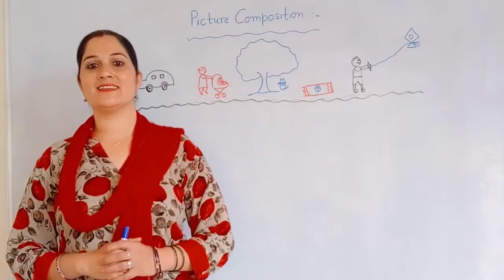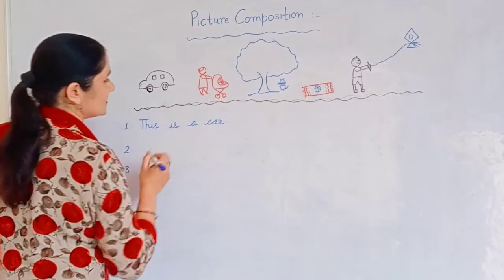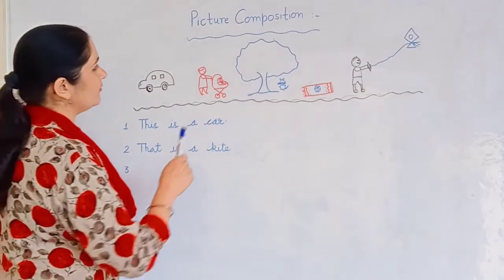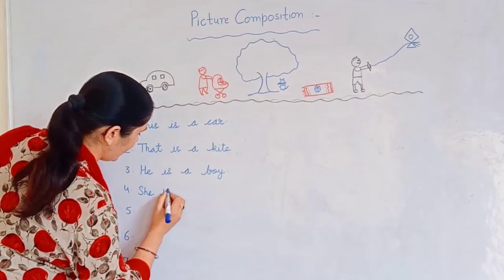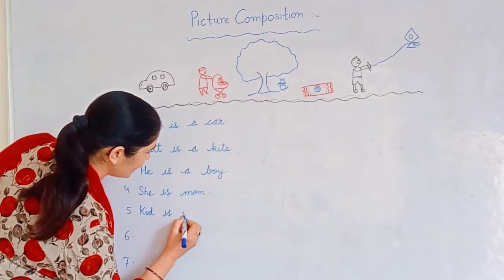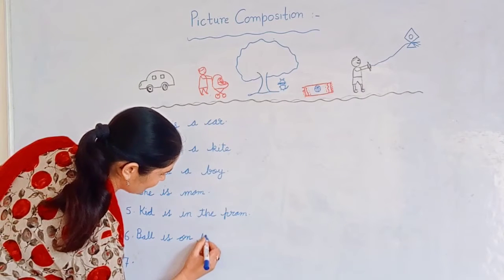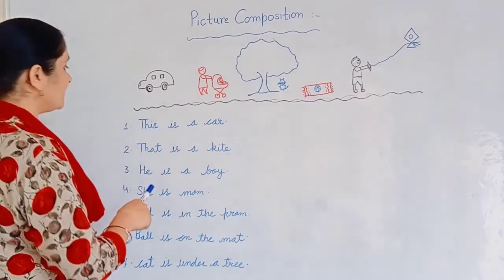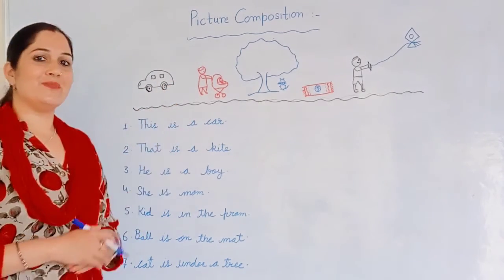Very easy way to write picture composition/ sentence grammar.